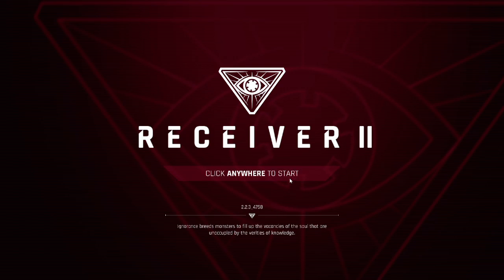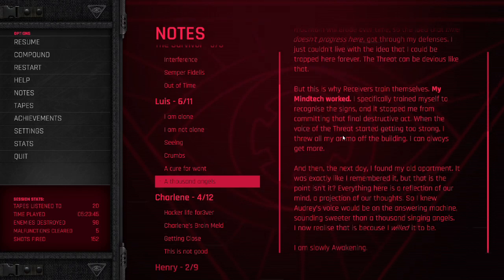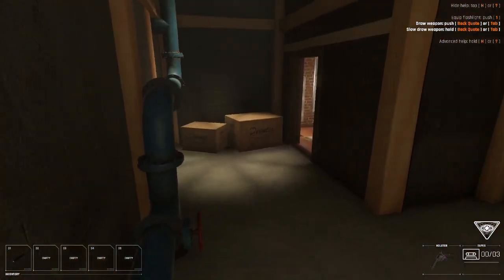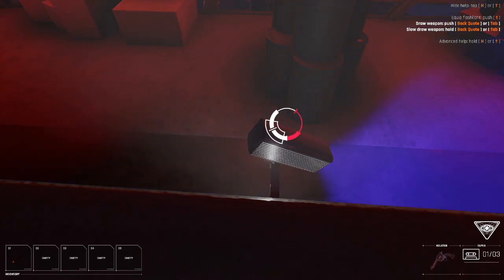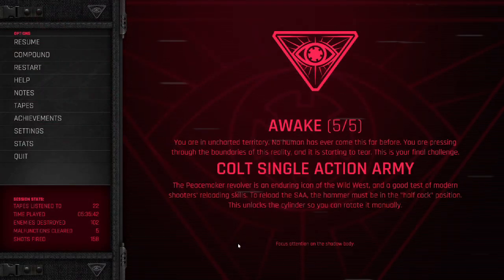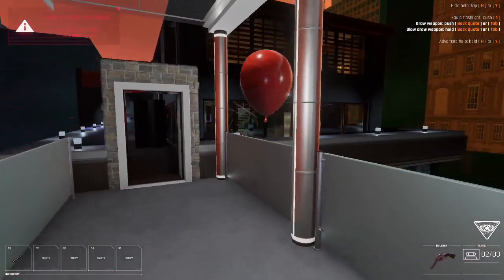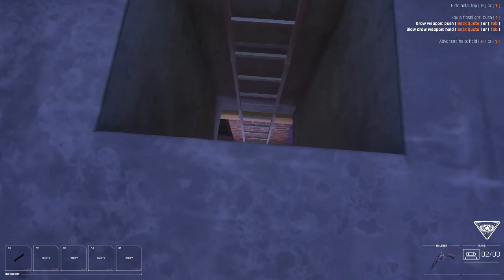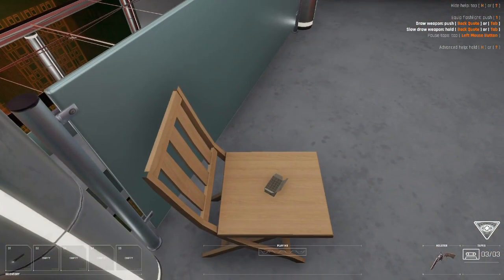Receiver 2 recording #5: Awake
When Receivers speak of divinity, they speak of proximity to truth